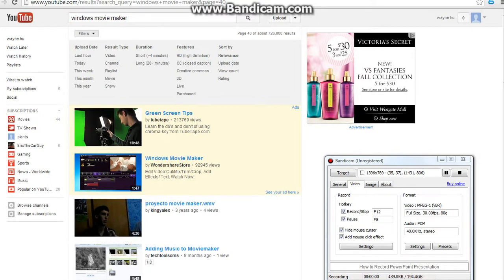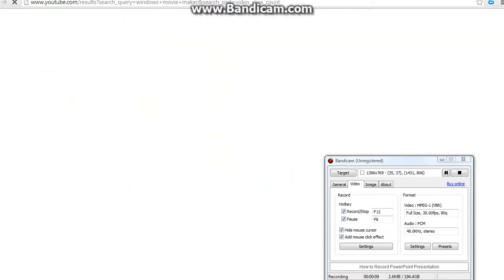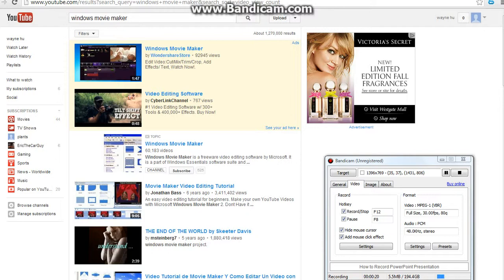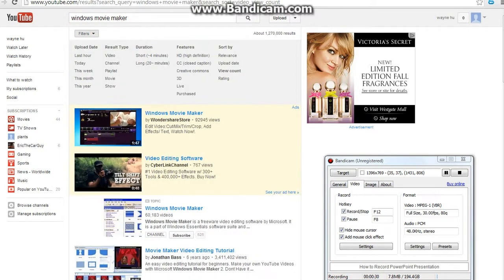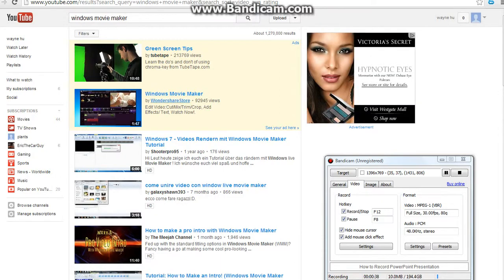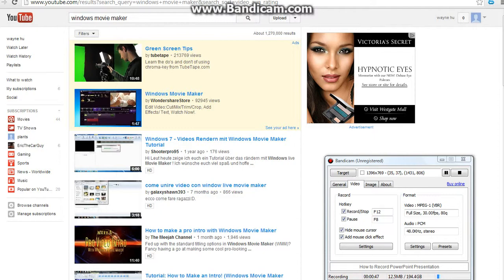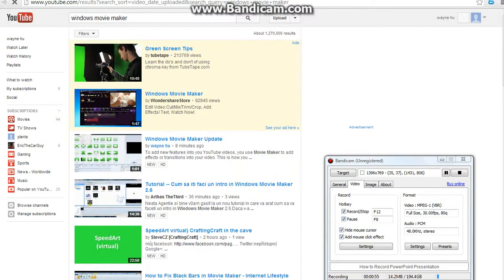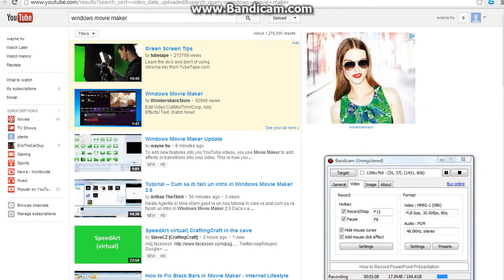YouTube Filters By View Count, Rating & Upload Date.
YouTube Filters sort by different orders. Sometimes the results are predictable and other times they are not.